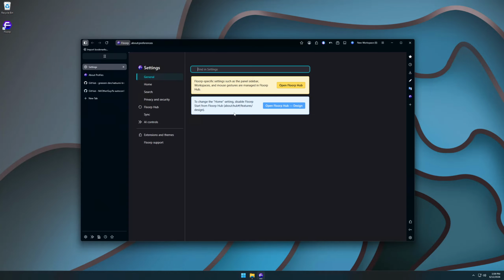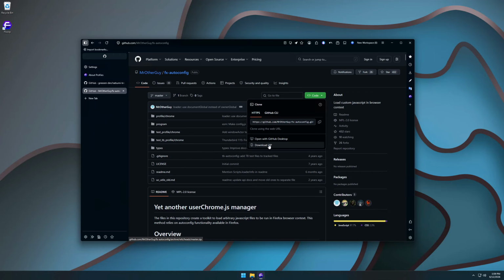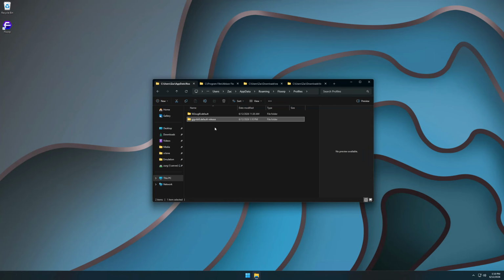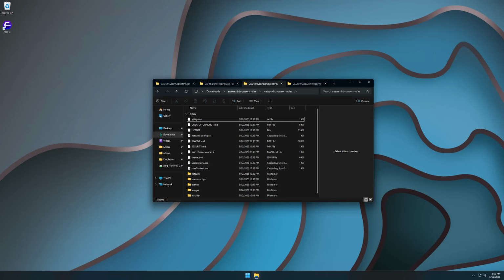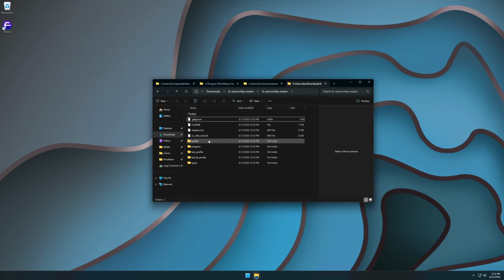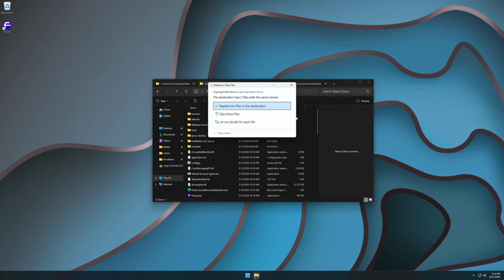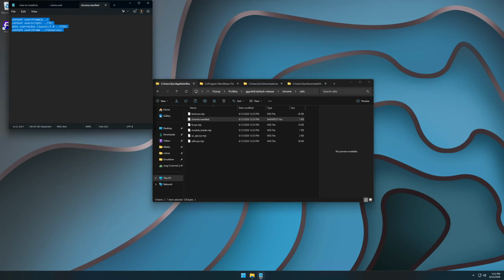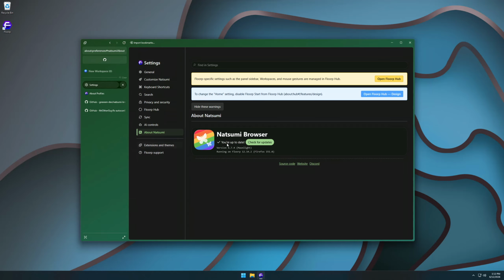How to install Natsumi Browser manually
Here's how to manually install Natsumi Browser with Floorp on Windows!

youtu.be/fnUWN3wmnXg

Here's the block of text to paste into 'chrome.manifest'

content userchromejs ./
content userscripts ../natsumi/scripts/
skin userstyles classic/1.0 ../CSS/
content userchrome ../resources/
content natsumi ../natsumi/
content natsumi-icons ../natsumi/icons/